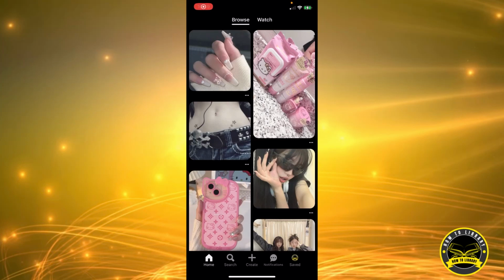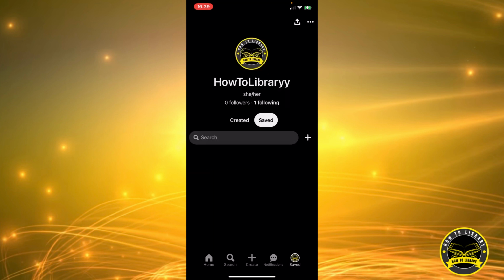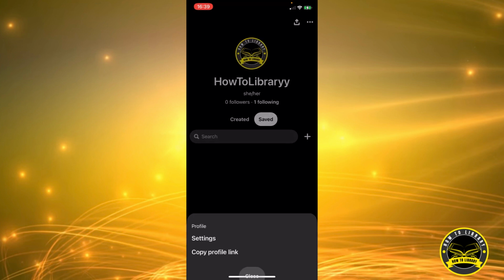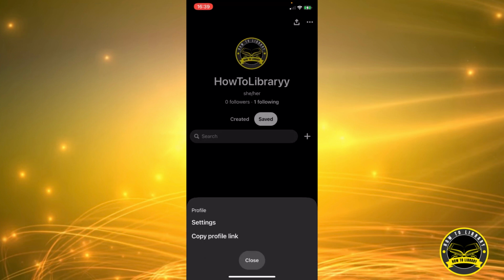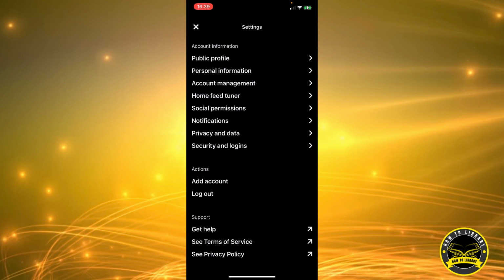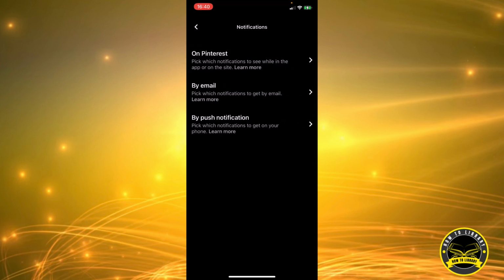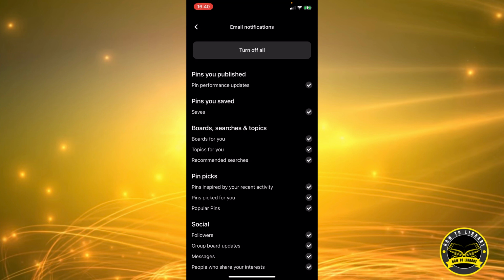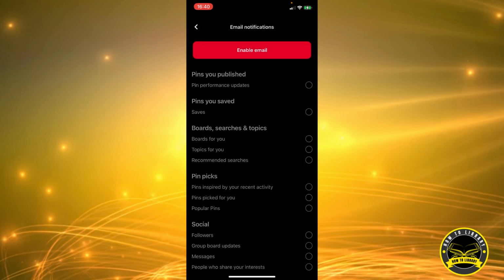How To Turn Off Your Email Notifications From Pinterest - Easy 2024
Learn How To Turn Off Your Email Notifications From Pinterest. It is really easy to do and learn to do it in just a few minutes by following this super helpful tutorial to get a better understanding of everything.